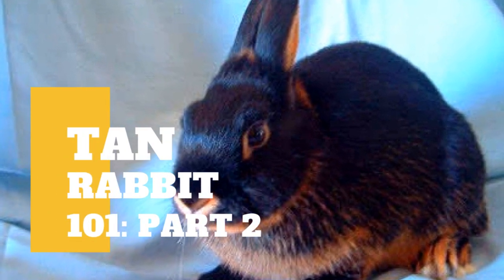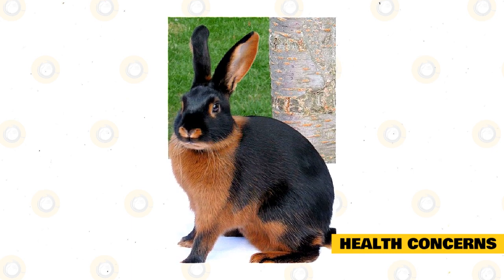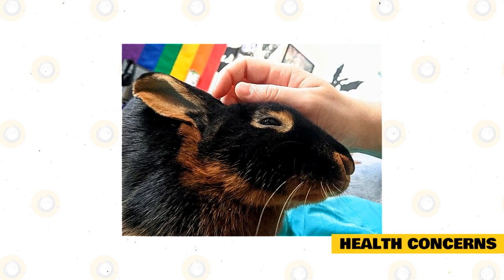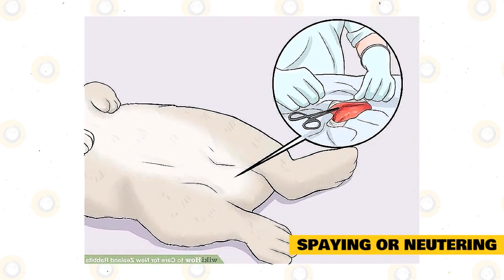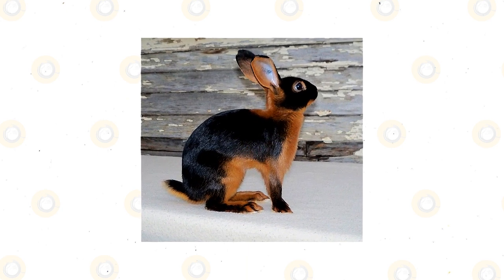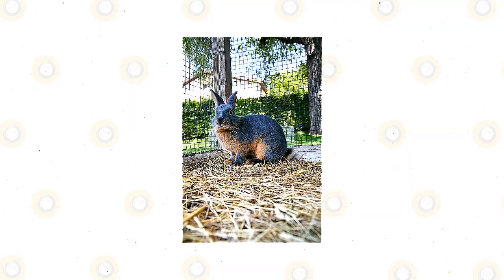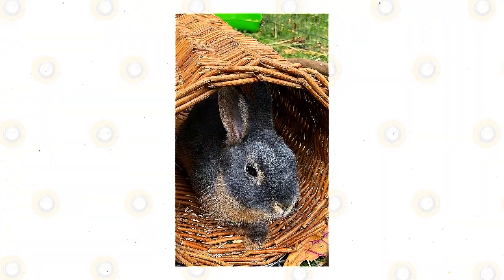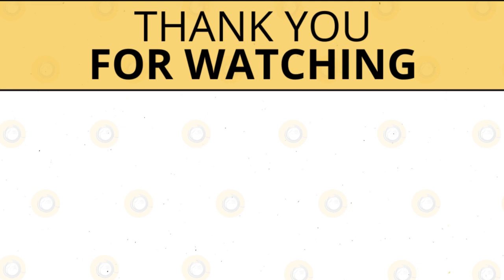Tan Rabbit 101: Part 2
Aside from our previous video, there's still some information you need to know about Tan Rabbit.

Comparable Breeds.

The lovely Tan rabbit is comparable with two impressive breeds, as well: the Harlequin rabbit and the Thrianta rabbit. The Harlequin is very similar to the Tan because of its pattered color markings. However, the Harlequin can grow to a large rabbit that weighs from 6.5 to 9.5 pounds and has a commercial body shape. This rabbit is a curious, active, playful, and affectionate breed and thus perfect for families, singles, and for people who live in a small space like an apartment.

The Thrianta rabbit is similar to the Tan rabbit because of its lovely color and its agile, muscular body. The Thrianta is a medium-sized rabbit that weighs less than 6 pounds and can live up to 8 years. It has a compact shape and is a docile, curious, but gentle rabbit. It is a rabbit breed recommended for seniors, people who live in apartments, and single individuals.

Health Concerns.

A Tan Rabbit is a healthy breed, and these are not affected by any specific disease. The reason for this is extensive breeding as a show rabbit.  The most common condition that the Tan may be affected with is common pests such as mites, ticks, and fleas. These are naturally found in their environment.

Meanwhile, Tan rabbits are not immune to common rabbit diseases. This is why you must always monitor your rabbit’s health and temperament. Any kind of change could be due to an illness. As early as your pet opens its eyes and gets out of its nest, take it to the vet for vaccinations and tests.

The vet will recommend tests to assess the overall health and development of your pet. Also, small and younger rabbits have sensitive digestive systems and, therefore, could be prone to enteritis, bloat, and stasis. These conditions may affect rabbits that are less than two months of age.

Also, take note of ear or fur parasites, and the most common are mites, fleas, and ticks. Rabbits that have these parasites usually have poor hygiene and are housed in dirty surroundings or enclosures.

Check your rabbit for any signs of illness like poor appetite, nasal and eye discharges, constipation, diarrhea, and vomiting. Check for an unsteady gait, restlessness, teeth grating, and sleeping for extended periods because these could be a serious condition.

Another very important part of caring for rabbits and other pets is deworming. Your Tan must be treated for worms at least once a year and must be done during springtime and fall. Don’t forget deworming because this is a major concern especially with rabbits that are from the wild or wild parents

All rabbit breeds should be dewormed at once. Use a pea-sized deworming paste will do. Put this in the rabbit’s mouth,  and this will lick and swallow the medication till it’s gone.  You should follow the dose according to your vet’s advice.

Dental Care.

A rabbit’s teeth will grow continuously, and sometimes, their teeth can grow to extreme lengths that it can pierce their mouth and gums, causing pain and discomfort. As an owner, make sure that the rabbit’s teeth don’t overgrow to avoid causing a lot of stress. Help your rabbit by offering hay because this can grind the rabbit’s teeth naturally as it chews. You may also pieces of wood, wooden baskets, or other toys and accessories to fill the rabbit’s teeth. Monitor your rabbit’s dental health to save on expensive medical and dental bills.

Spaying or Neutering.

Rabbits are very promiscuous, and therefore, you must control this by spaying or neutering your pets. Spaying and neutering should be done at a young age. However, some vets prefer to wait until the rabbits are six months old. Tan bucks are also neutered at a young age because experts say that neutering reduces aggression. Some vets neuter bucks at three months, which might be too early, considering that this male rabbit may not be ready to mate yet. For any question about spaying and neutering, talk to your vet at once.